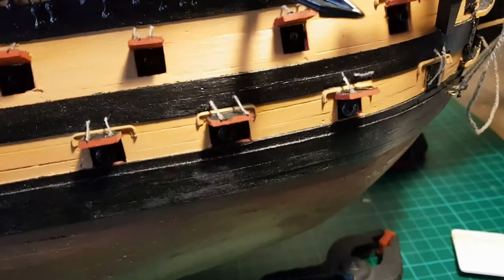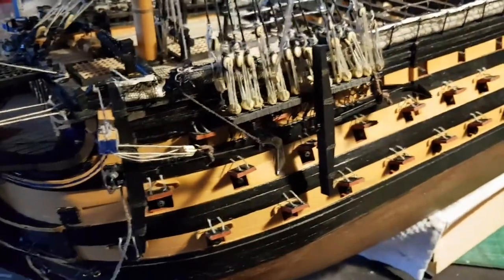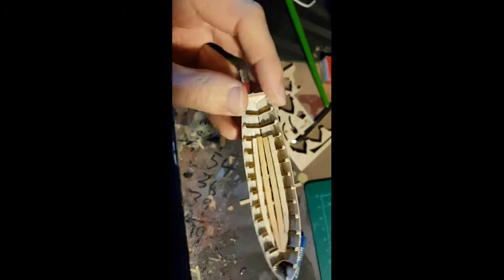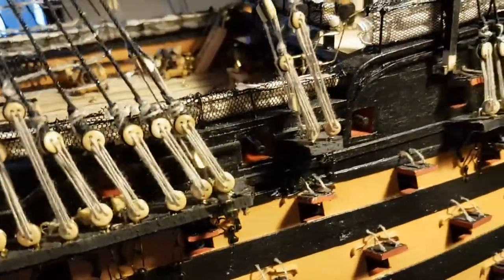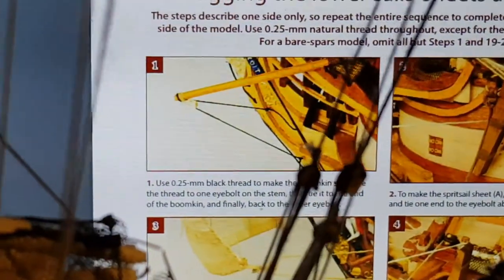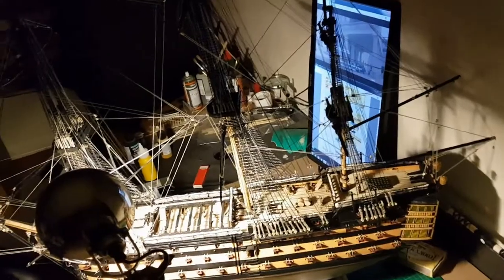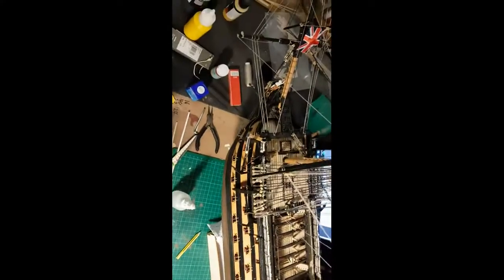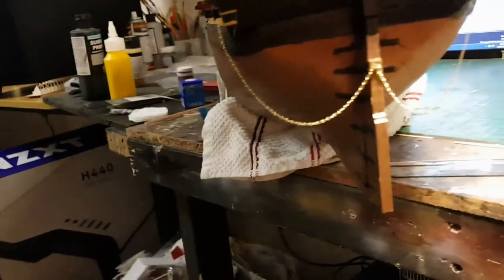Deagostini HMS Victory Build Log 24